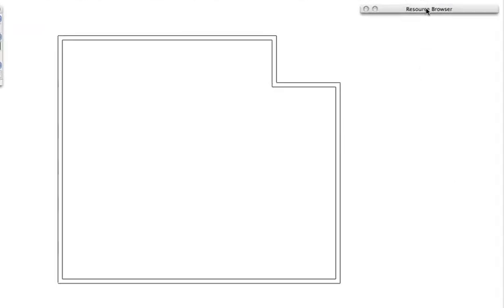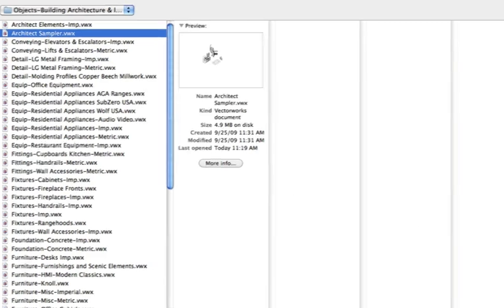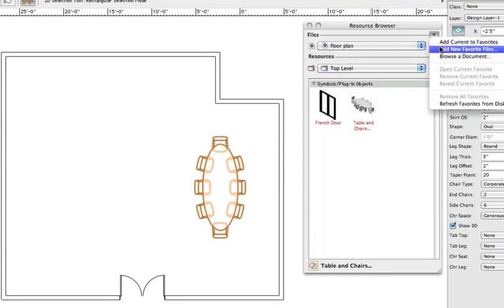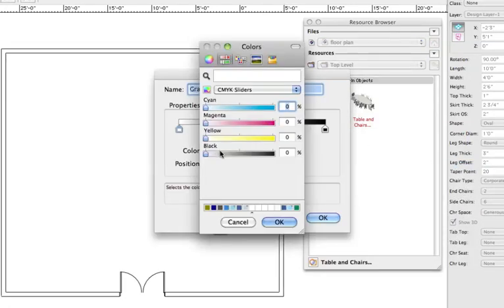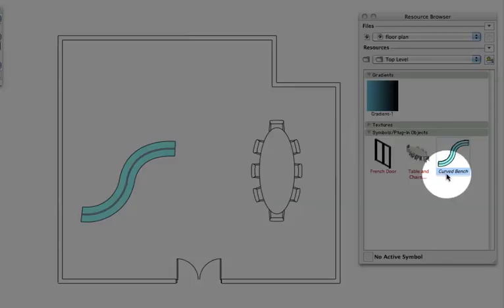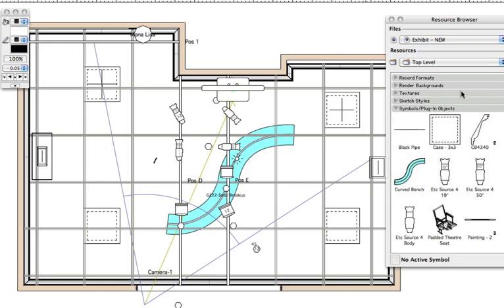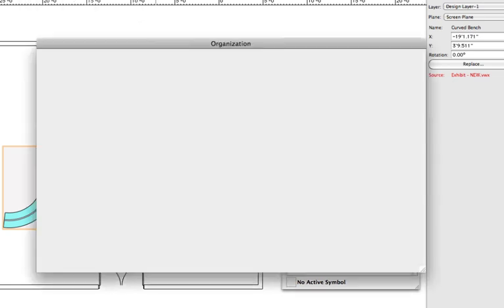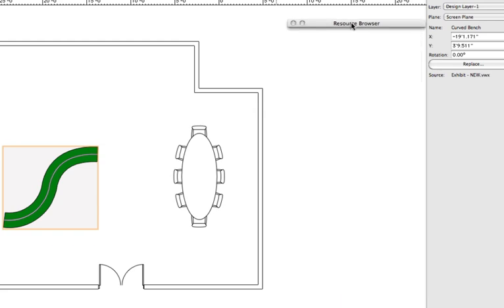Resource Browser Overview